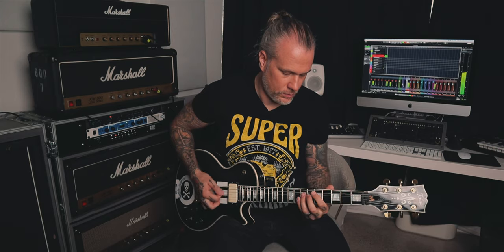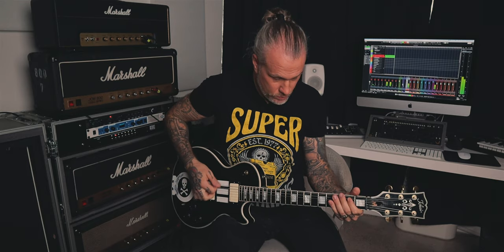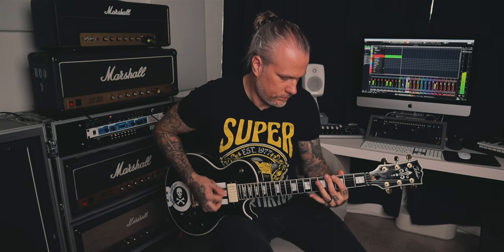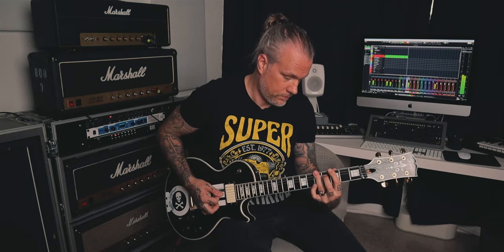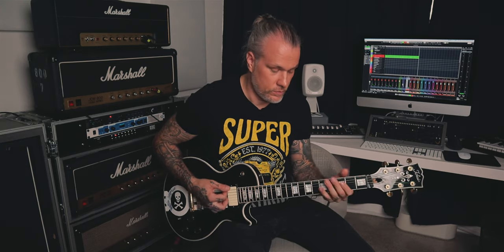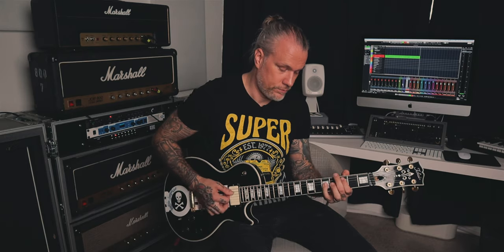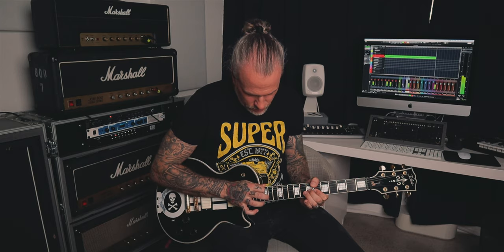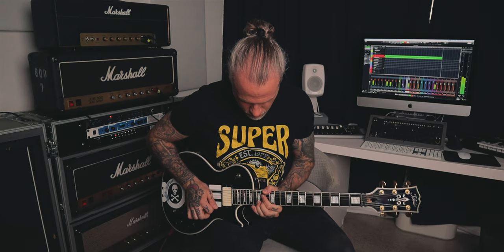How to play Ozzy Osbourne's 'PERRY MASON' on guitar.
- Tokai LP - BOSS SD-1 - Fortin Zuul - Marshall JCM800 2203ZW - St.Rock React:IR (my signature IR 'Valovirtuous' from Jens Bogren) - Steinberg UR816C audio interface - Cubase

● The gear I’ve used live, on albums & on my YouTube videos

Timecodes:
- Tuning: 0:00
- Intro: 0:23
- Chorus: 1:08
- Verse: 3:04
- Pre-Chorus: 4:52
- C-part: 8:19
- Solo: 11:58
- Outro: 20:47